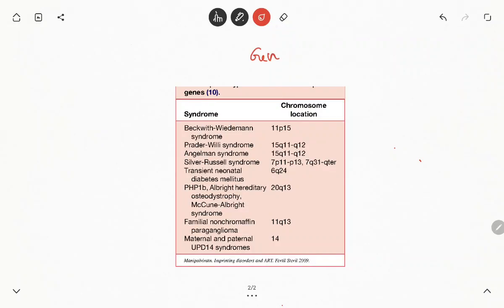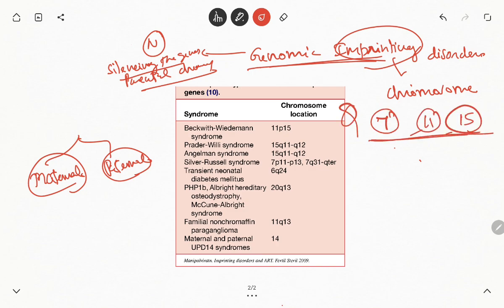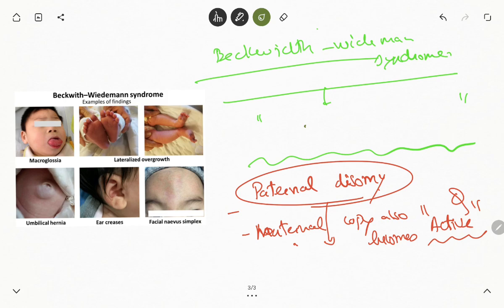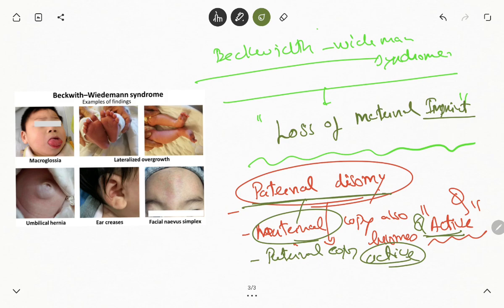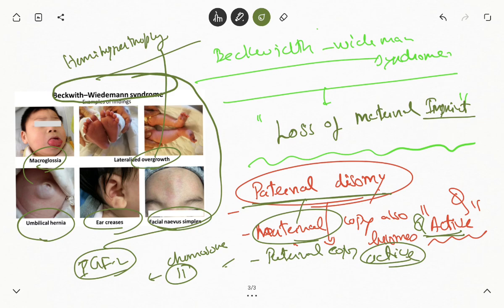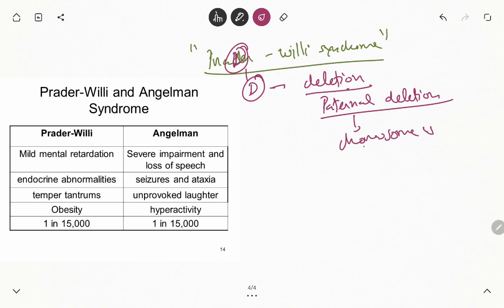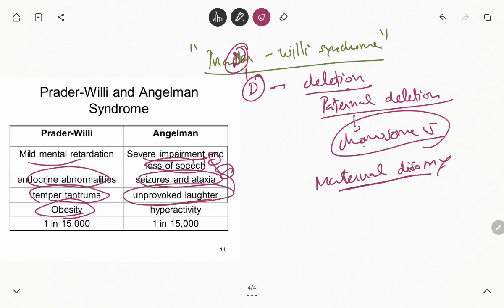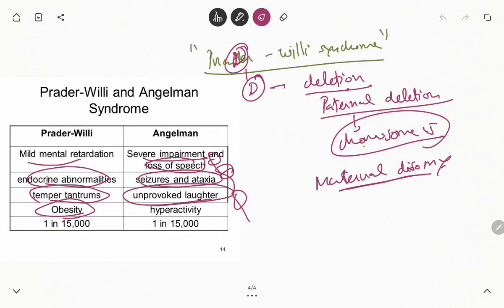NEET PG REVISION 2024 GENOMIC IMPRINTING DISORDERS BECKWIDTH WIDEMAN, PRADER WILLI,ANGELMAN.